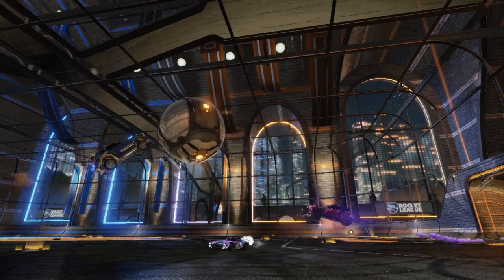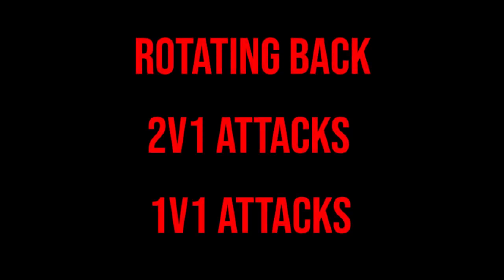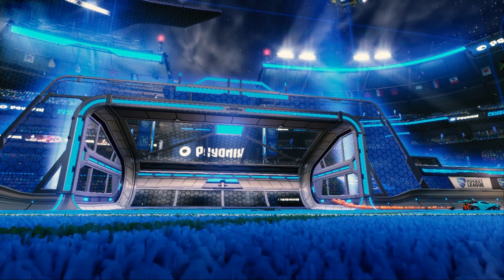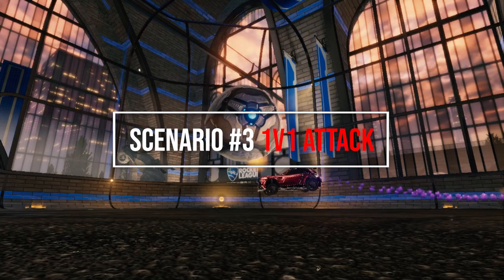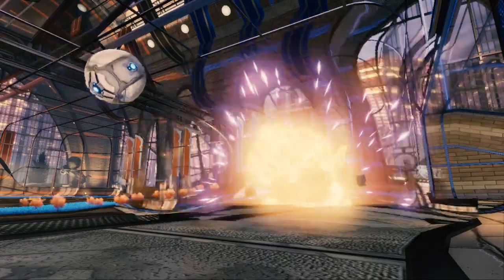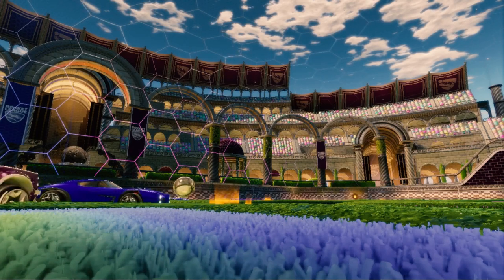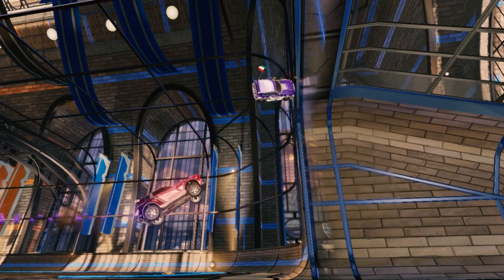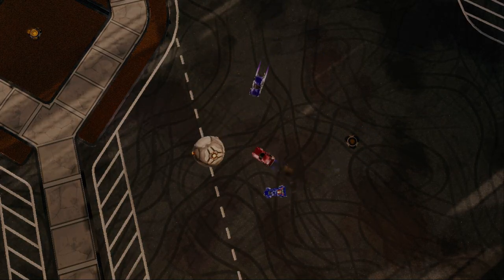Why EVERYONE Hates this about Rocket League, and how to use it to your ADVANTAGE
Demos have to be Rocket League's most HATED and INFAMOUS mechanic. EVERYONE seems to hate them, but why? Well in this video we'll be discussing the reasons why, how you can improve them, as well as tips and tricks to make them the most DANGEROUS part of your Rocket League game!

This video covers the mechanics and decision making behind a demo, and why this is VITAL to RANK UP in Rocket League :D

Making Rocket League look easy...without all the BS :D

0:00 Intro
1:25 How to Demo
2:03 When you should Demo
2:17 Demos while Rotating back
3:09 Demos in a 2v1
4:06 Demos in a 1v1
4:43 BONUS Demos on Kickoff
5:00 When you shouldn't Demo
6:00 How to Dodge Demos
6:05 Strategy 1
6:30 Strategy 2
7:02 Strategy 3
7:33 Why do people HATE demos so much?
8:05 Outro

Editing by: Mouldy_Shoe
Music